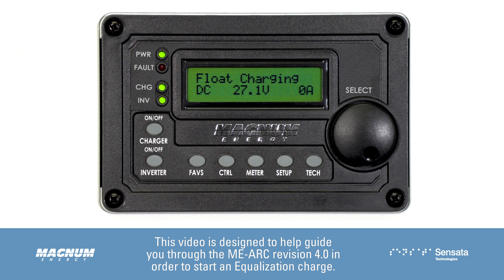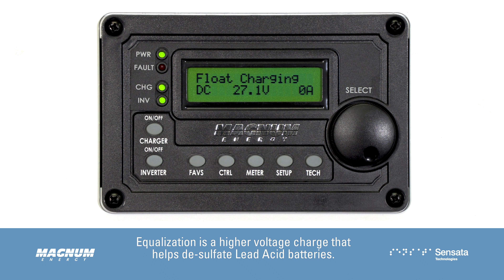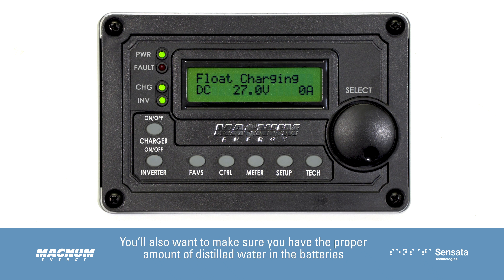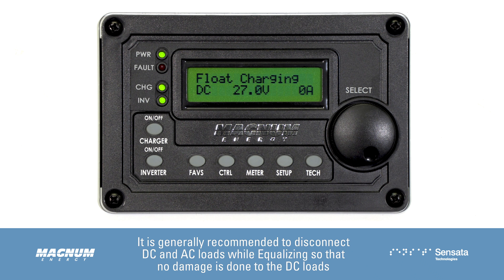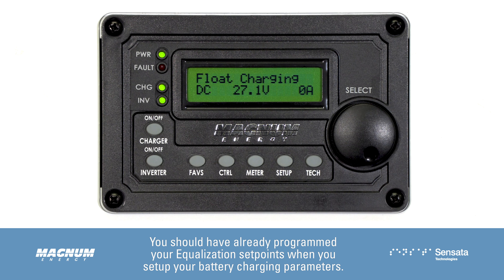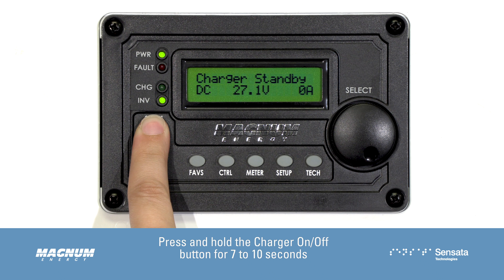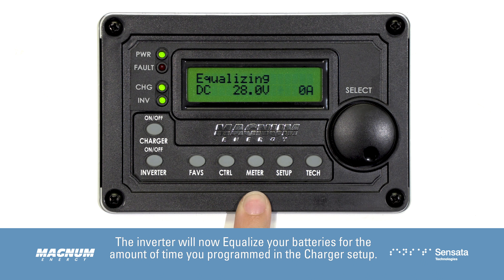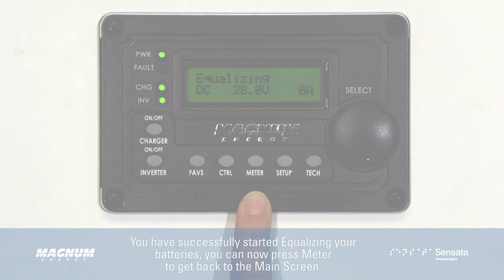How to Start an Equalization Charge with the ME-ARC Remote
This video is designed to help guide you through the screens of the ME-ARC revision 4.0 in order to start an Equalization charge. Please refer to your owner’s manual for more in-depth information. Equalization is a higher voltage charge that helps de-sulfate Lead Acid batteries. Check with your battery manufacturer to see if equalizing is right for your battery bank. You’ll also want to make sure you have the proper amount of distilled water in the batteries as well as keeping them vented as this higher charge can cause gassing. It is generally recommended to disconnect DC and AC loads while Equalizing so that no damage is done to the DC loads and so the AC source can focus on Equalizing the batteries without having to worry about any AC load demand.

The find out if the Magnum Energy advanced remote control is right for your system, visit SensataPower.com.